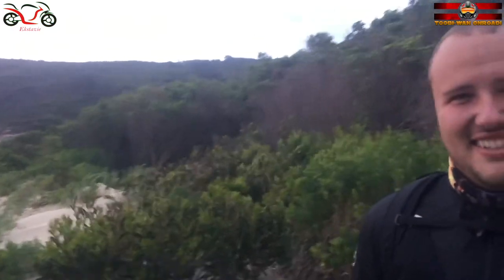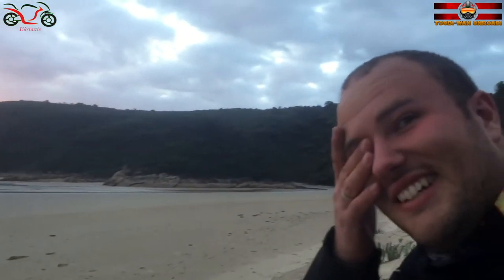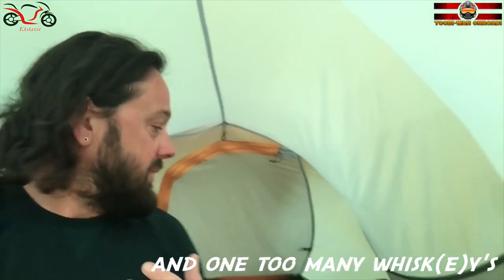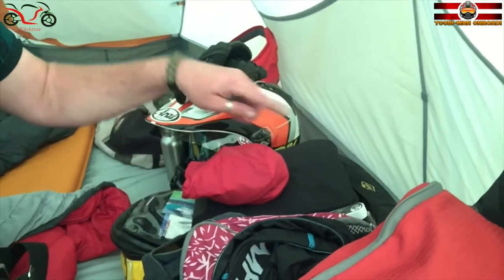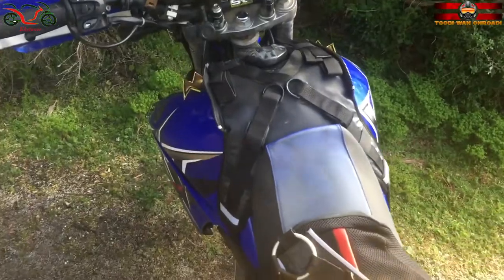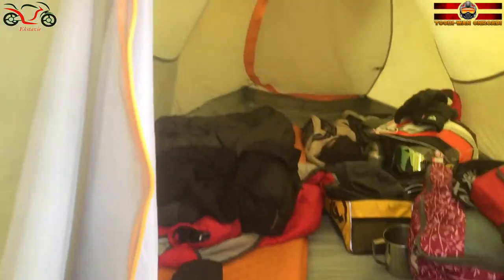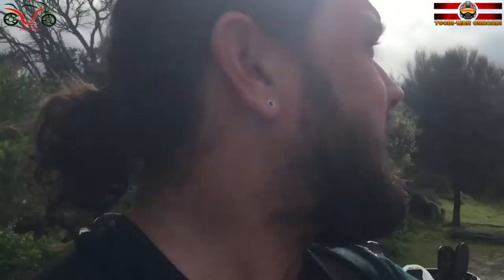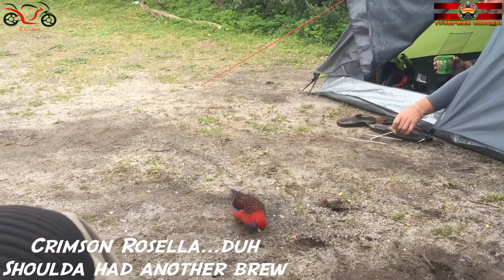Camping Kit & Gear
Brief walk around of the set up and gear I use when touring. Happy to answer any questions about the items. Drop a comment. Easier to answer specifics than type out a bunch that folk don't read O.o

The old saying that ya get what ya paid for counts more when ya wanna stay dry and comfy. Makes for a more pleasurable trip and safer riding. If ya not hung over from a mug of whisk(e)y ...oops

The Bike
Yamaha 2008 XT660R aka Aurora

Gear
Arai XD-4 Helmet
RST Adventure Series
Forma Adventure Boots
Revv'It Gloves
MacPac Olympus tent
GiantLoop saddle bag and Tank Bag
SpotGen
Suunto

Camera
Drift Ghost-HD (Lid)
Contour (bike mounted)
Nikon D7000 and RODE Mic Or Panasonic Lumix TZ80
iPhone 6+

Intro
C2C, Down the Road
Album, "Tetra"
ON and ON Records

Outro
Dusty Springfield, Spooky
Album, Dusty...Definately
Philips Records